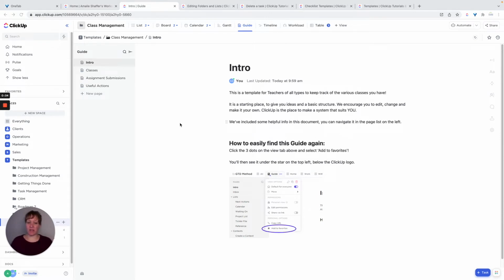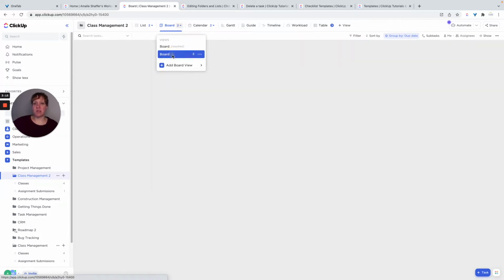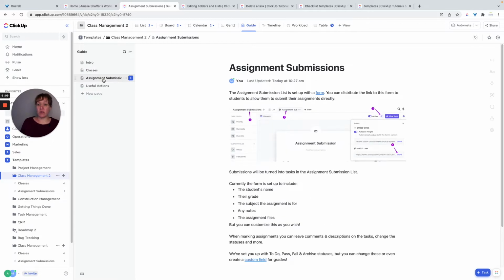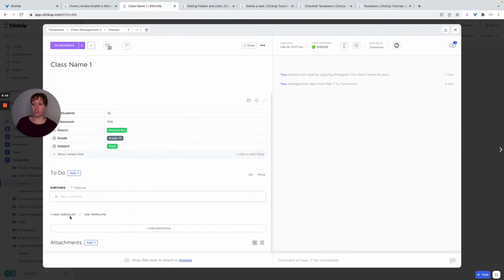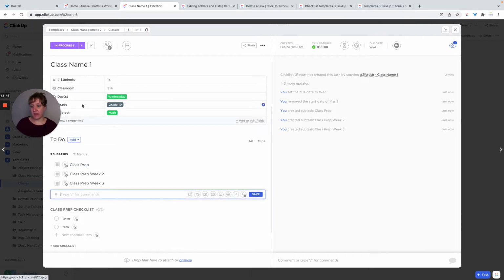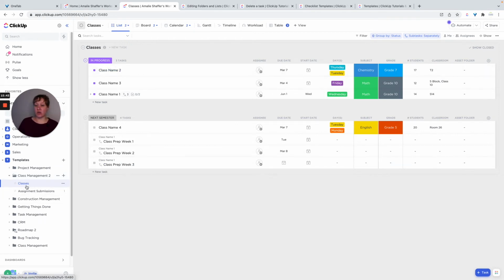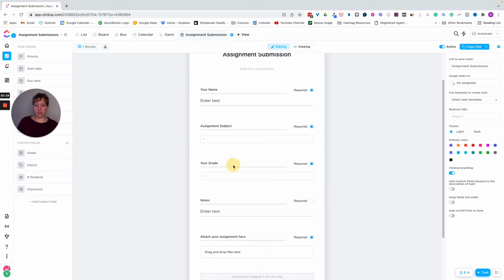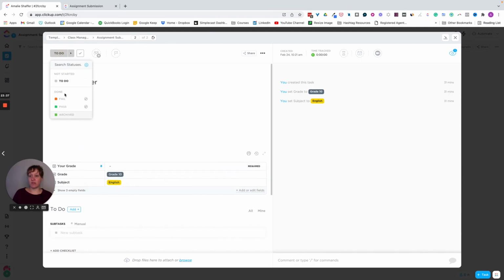ClickUp Class Management: There's A Template For That!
ClickUp Class Management

In this video, ClickUp expert Amalie at Systematic Excellence Consulting reviews ClickUp’s FREE Class Management Template.

This template could be used by a teacher, principal, or even a student that wants to manage their class schedule.

The template is a great place to start if you’re unsure how to use ClickUp to organize your classes. It gives you the ability to have an organized way to track class schedules, information about the classes, and even a way for students to submit assignments via a Clickup form.

In this video she reviews:
· How to import and use the template
· Customizations to improve the template and track class prep tasks
· The different features, custom fields, and the form included with the template

Have a question or topic you’d like me to review?